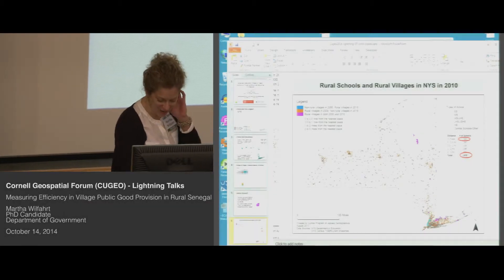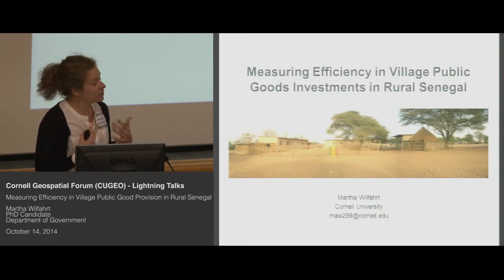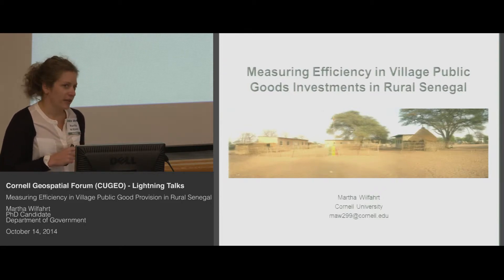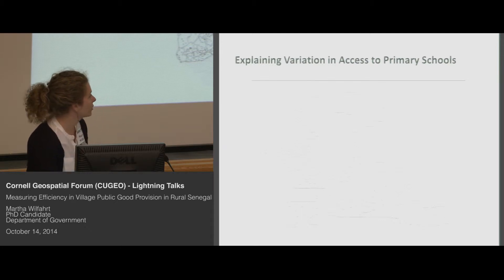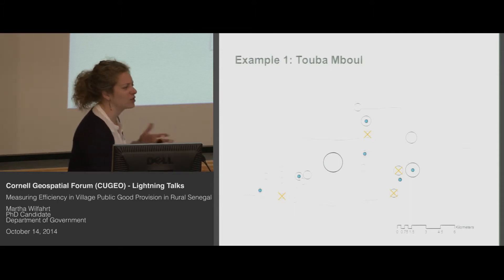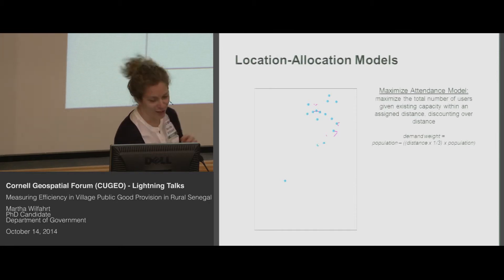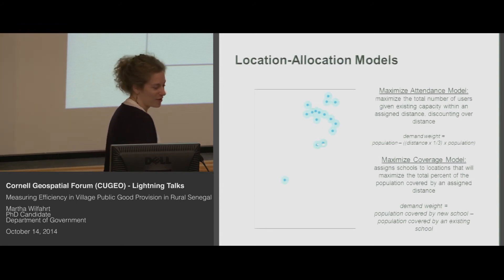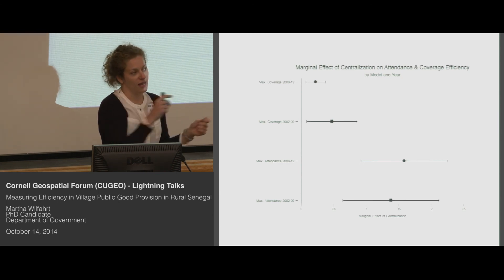CUGEO2014 - Measuring Efficiency in Village Public Good Provision in Rural Senegal - Martha Wilfahrt